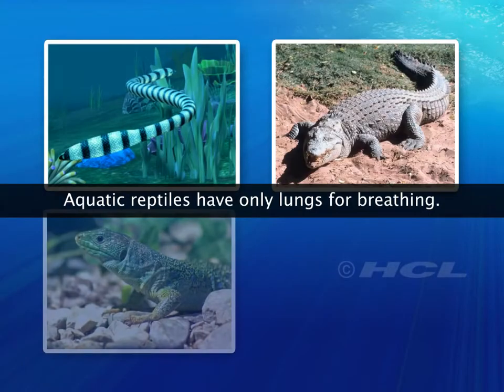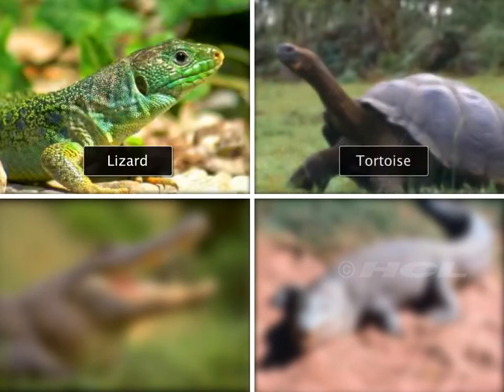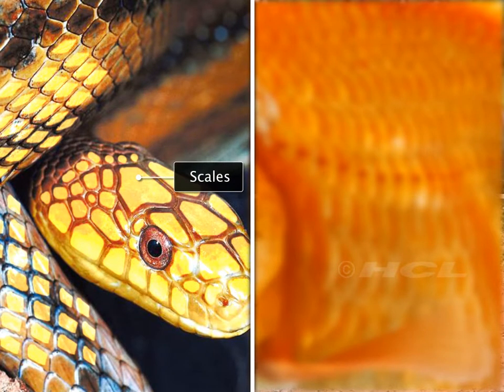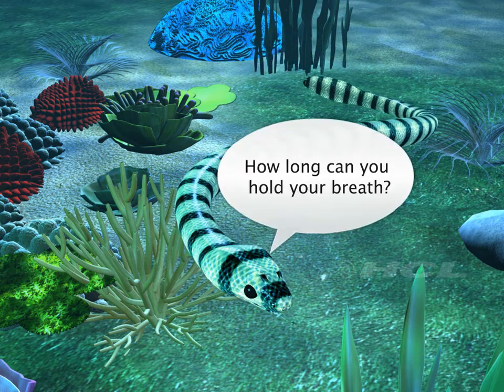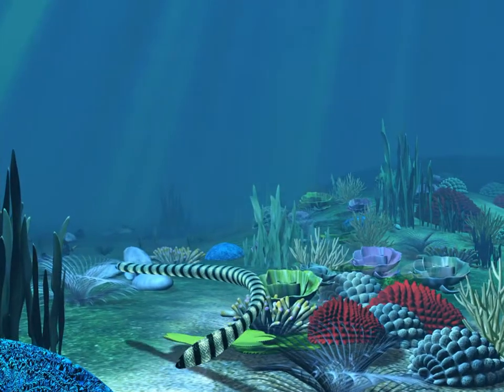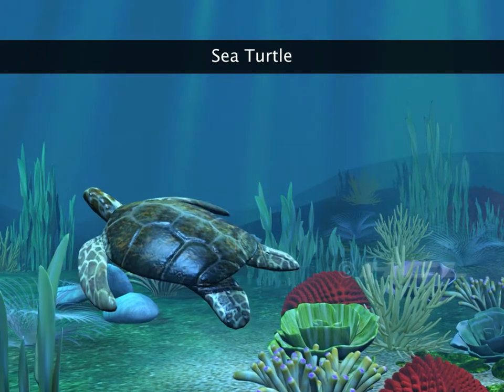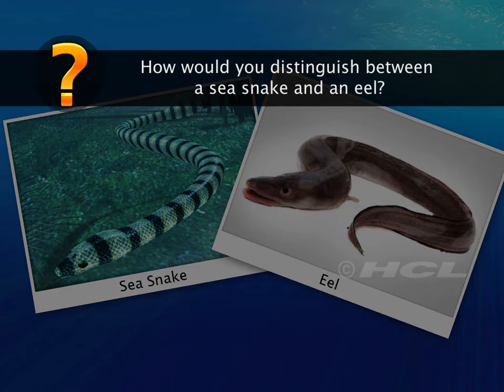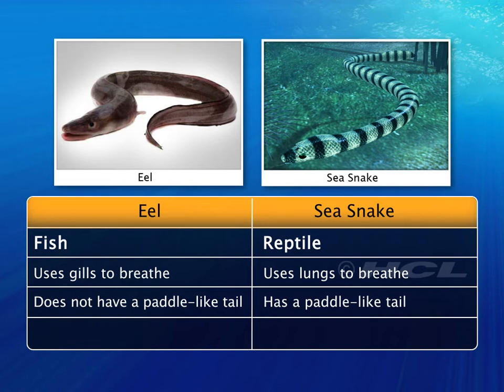HCL Learning DigiSchool - Aquatic Vertebrates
HCL Learning DigiSchool presents you animated study material on Aquatic vertebrates. It explains the features of some vertebrates that live in water such as fish, amphibians, aquatic reptiles and aquatic mammals. Videos also explains the reproduction in Aquatic vertebrates.